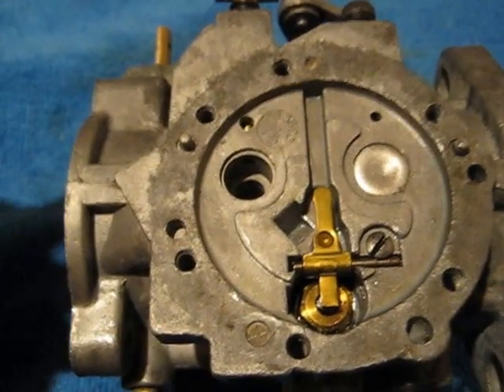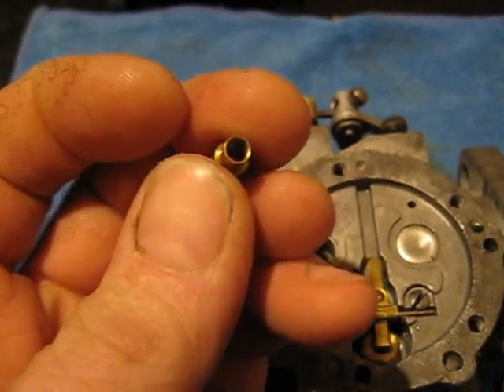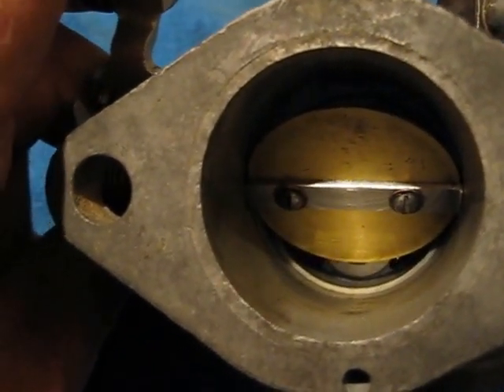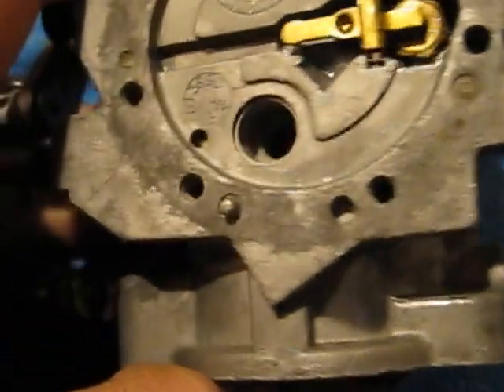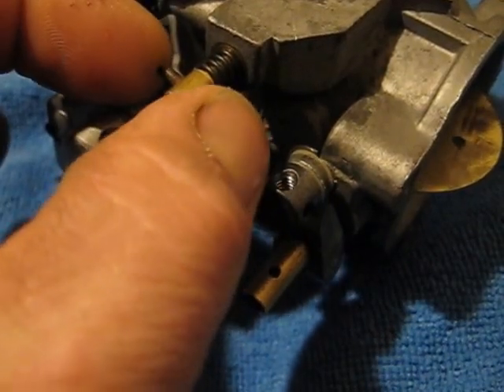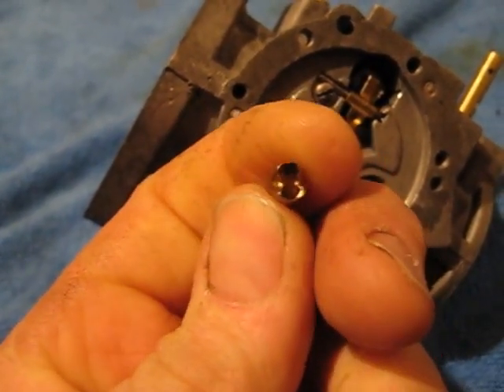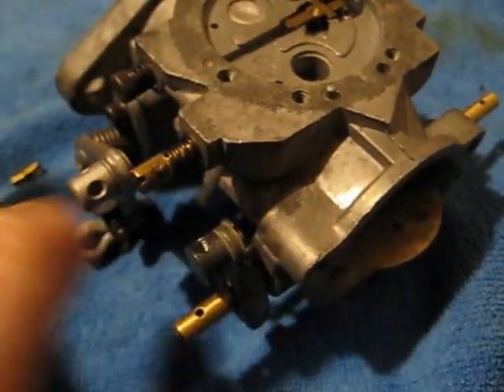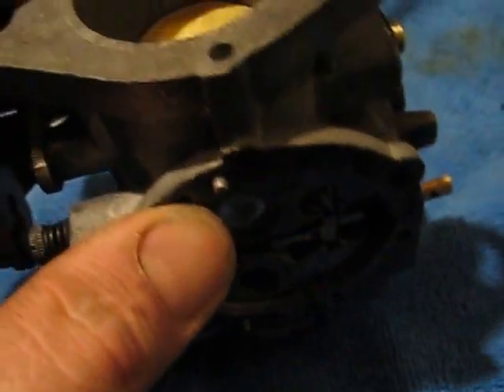Tillotson tips. Troubleshooting the check/nozzle valve. Part 4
Some tips on how to diagnose a faulty nozzle or check valve in tillotson carbs.